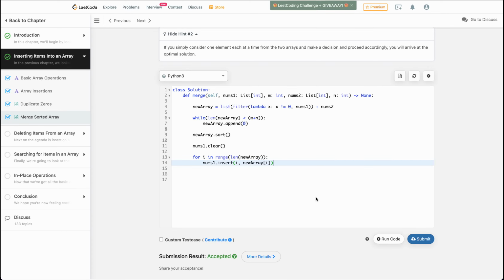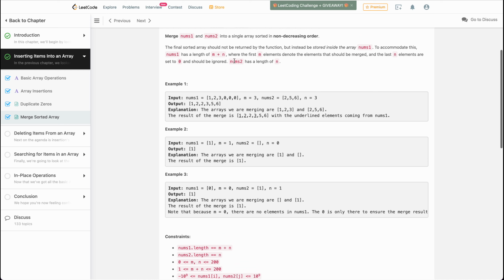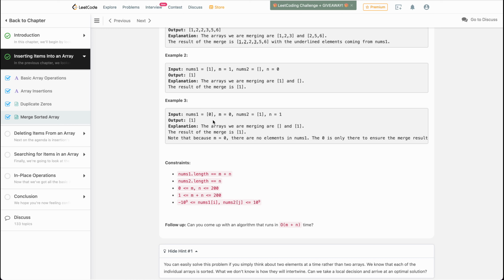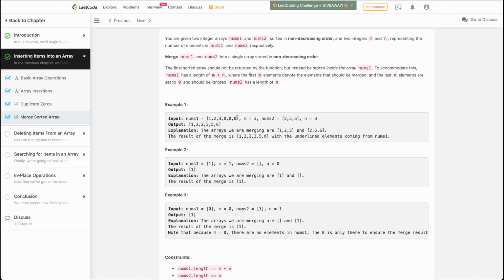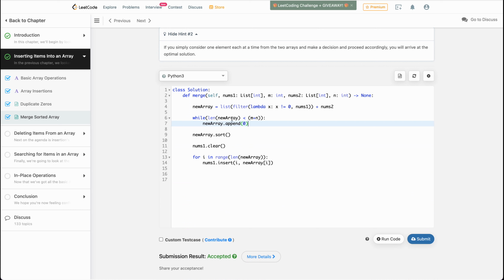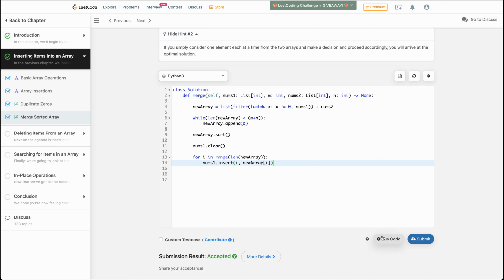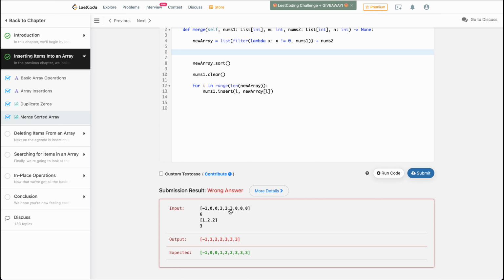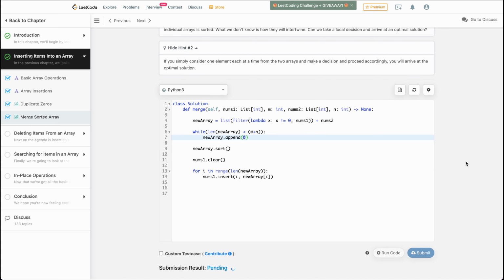LeetCode - Merge Sorted Array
This video shows how I solved the Merge Sorted Array